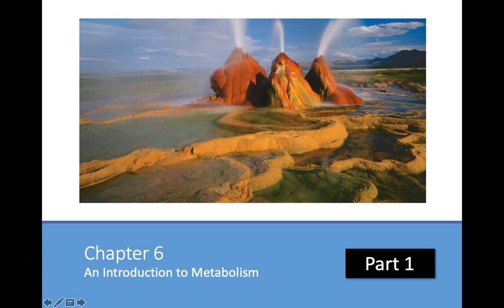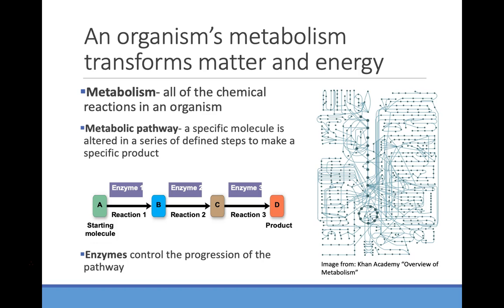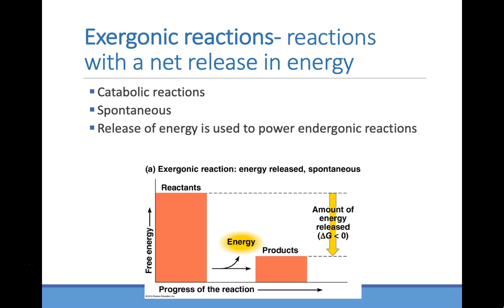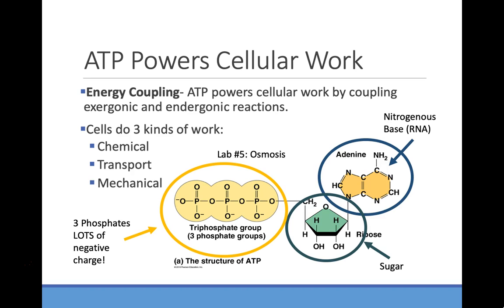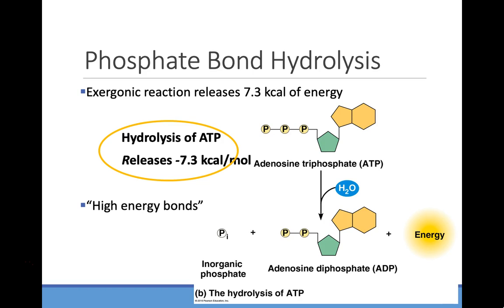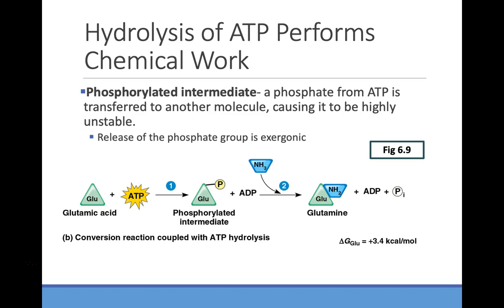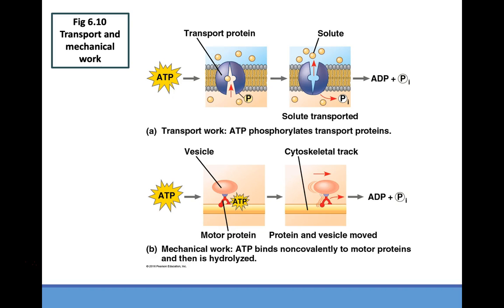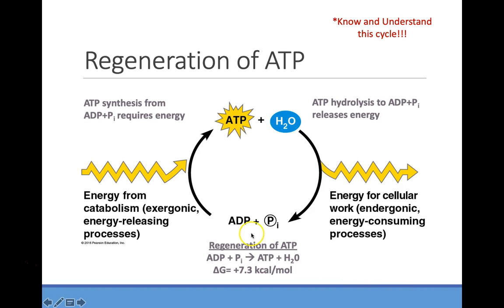Chapter 6 Part 1 Energy and ATP